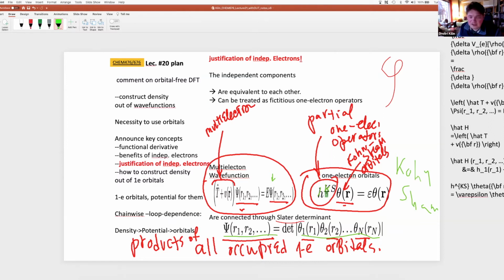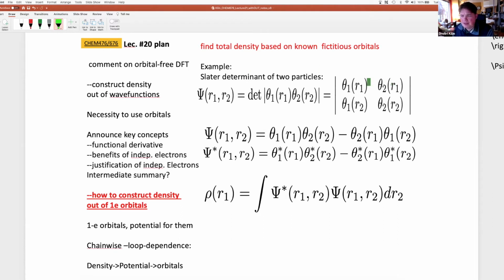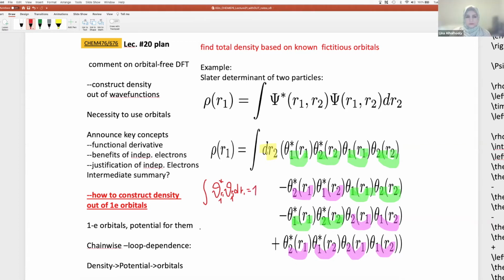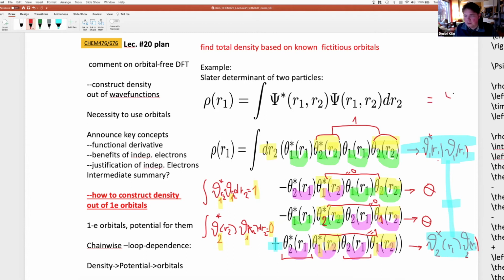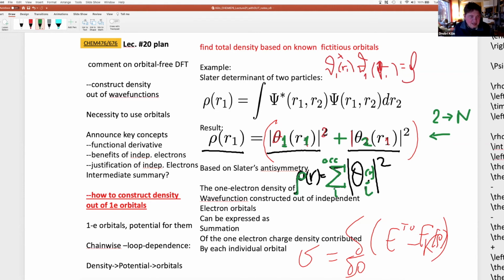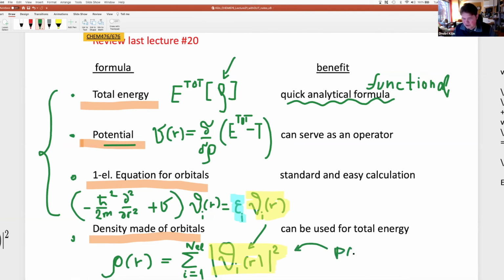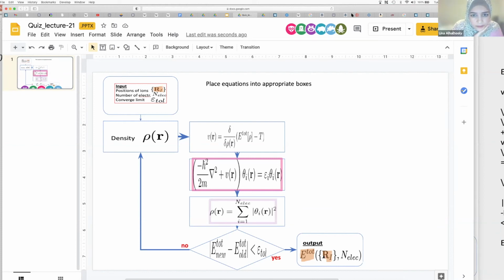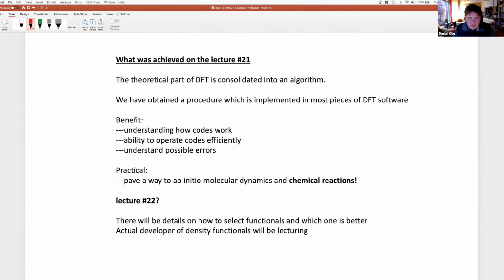CHEM676 2021 lecture 21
flowchart of self-consistent DFT procedure